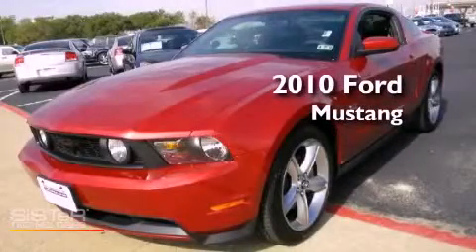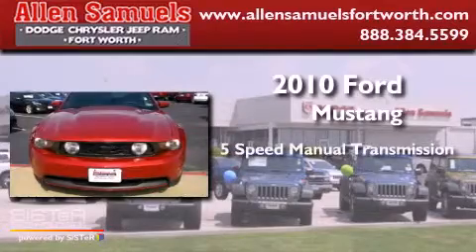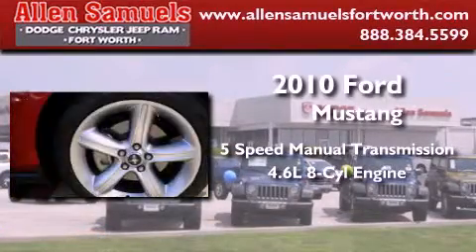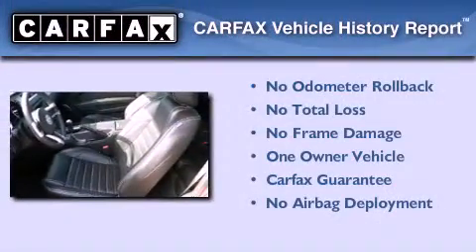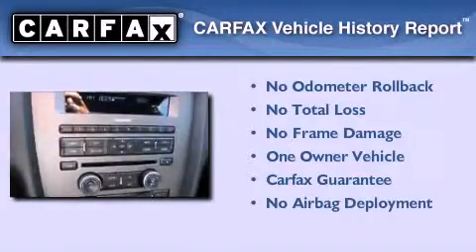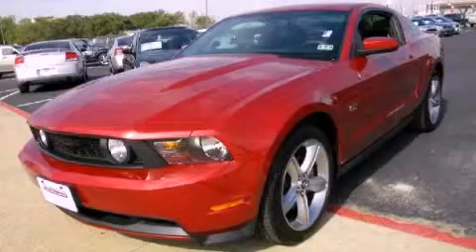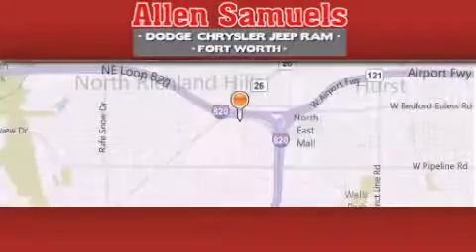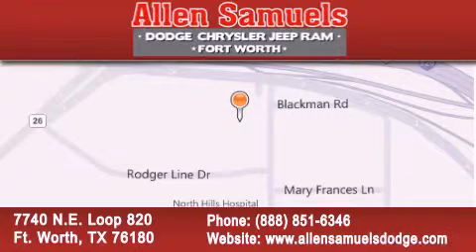2010 Ford Mustang Ft.Worth TX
Year : 2010

 Make : Ford

 Model : Mustang

 Engine : V8 4.6 Liter

 Trans . : 5-Spd Manual

 Exterior : Red

 Miles : 27,868

 Interior : Black

 Stock : F10C31411

 7740 N.E. Loop 820

 2010 Ford Mustang Fort Worth TX